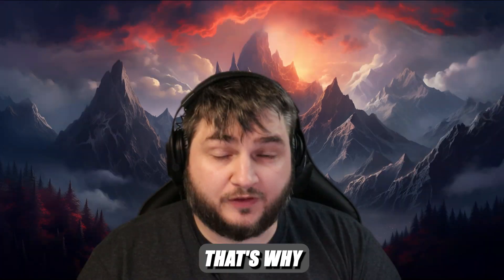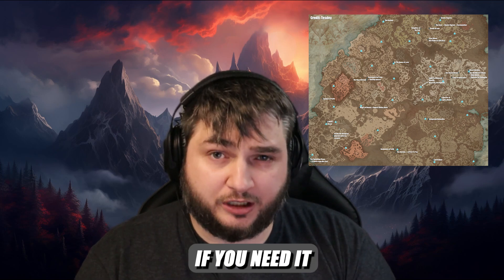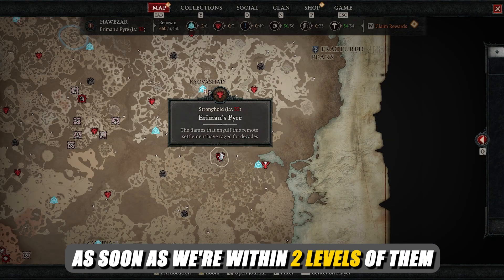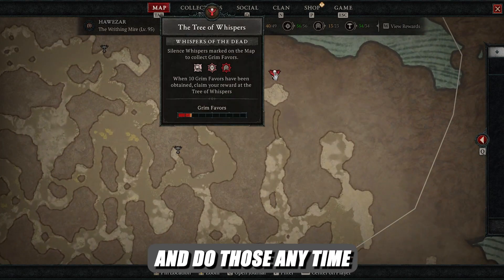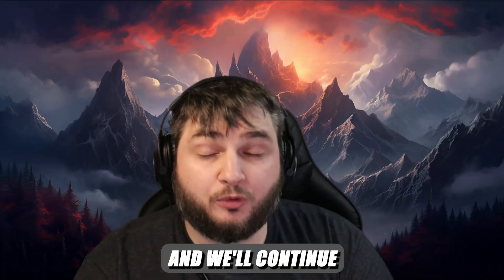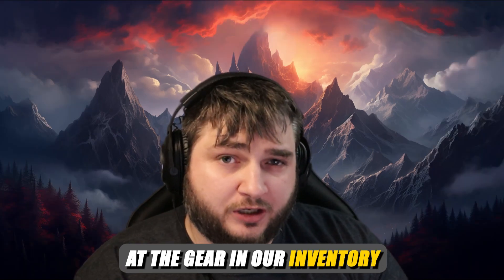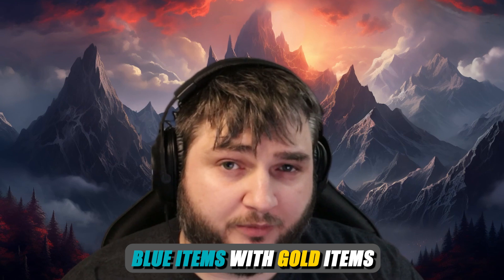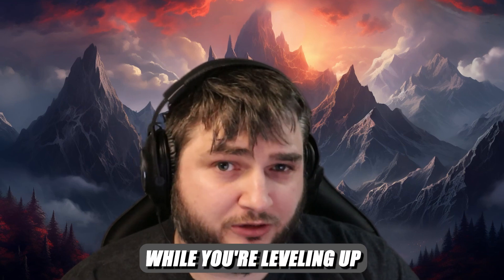Diablo 4 - STOP LEVELING WRONG! (Season 1)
This Diablo4 Leveling Guide will help you be as efficient as possible in SEASON 1.

CHAPTERS
00:00 Intro
0:44 PC Giveaway!
1:20 After Sponsor
2:44 Outro